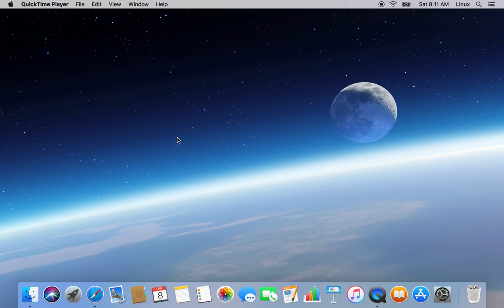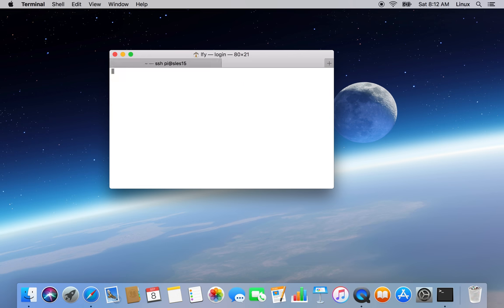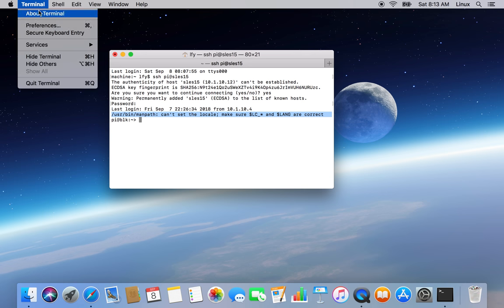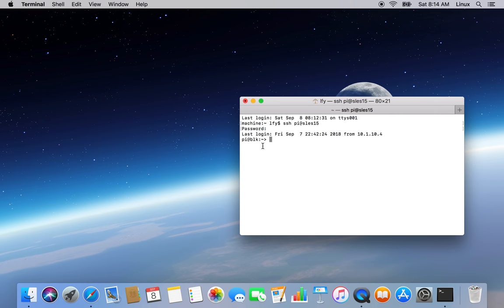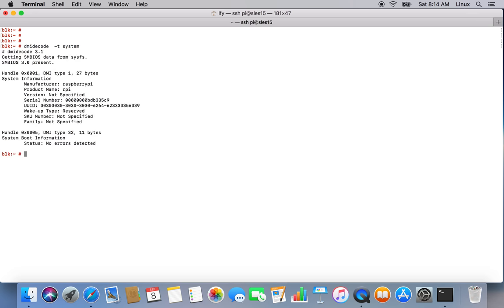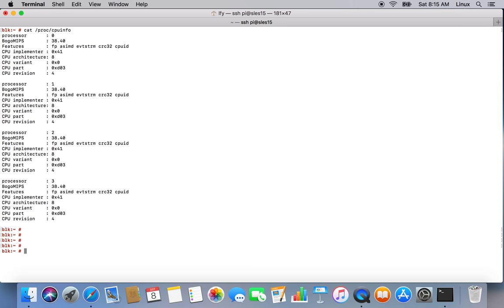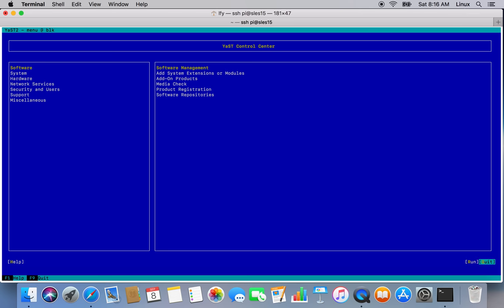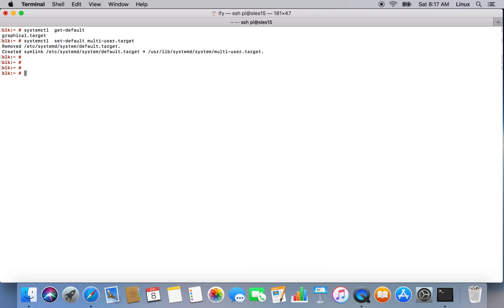SLES15 - Raspberry pi3 - ssh login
SuSE Enterprise Linux 15 on raspberry pi3 B+ model. ssh login